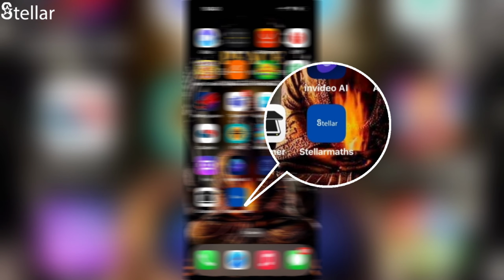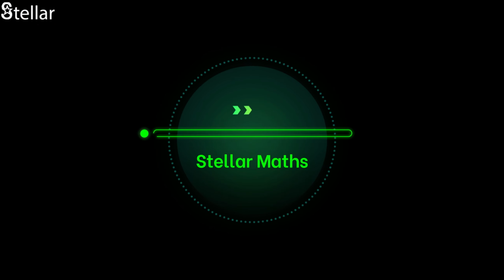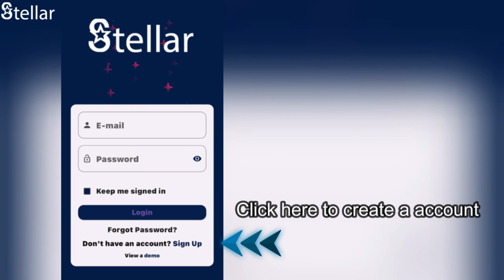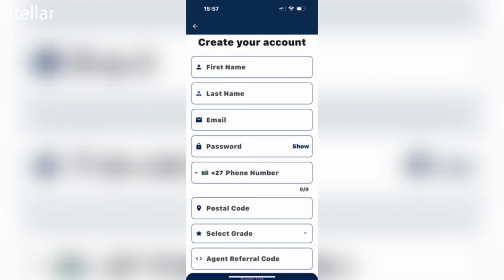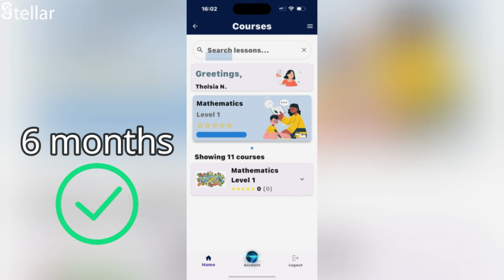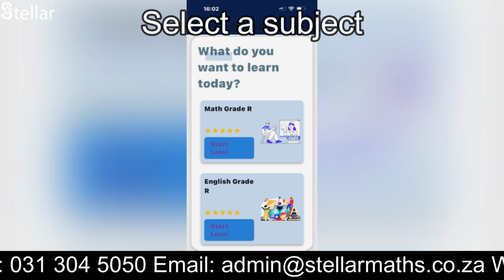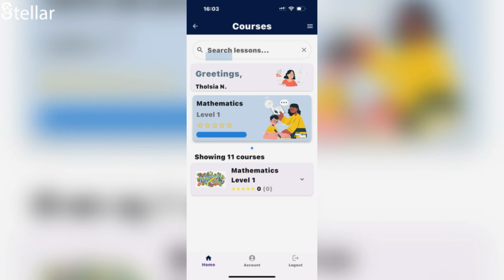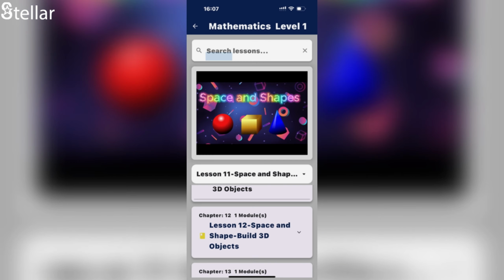How to use the Stellar App | Stellar Maths App install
Welcome to the Stellar Maths tutorial, your gateway to unlocking the potential of this revolutionary education platform. In this video, we'll guide you through the seamless process of installing the Stellar Maths study app and navigating its comprehensive features.

Stellar Maths is not just another education app; it's a meticulously crafted programme designed to transform the way we learn mathematics and English. From grades R to 12, Stellar Maths offers a unique approach that ensures comprehensive coverage and progressive mastery of core competencies.